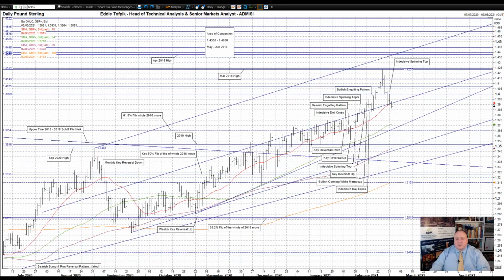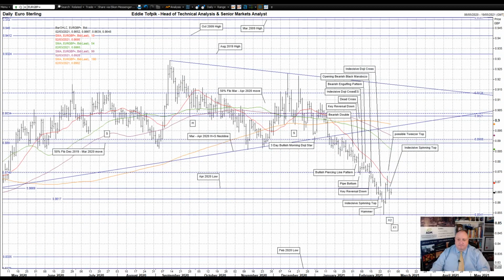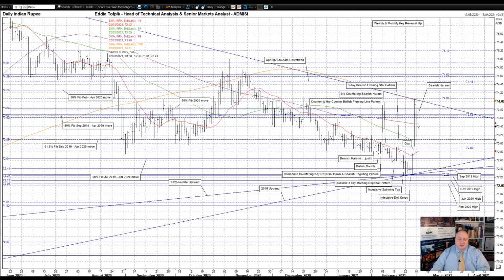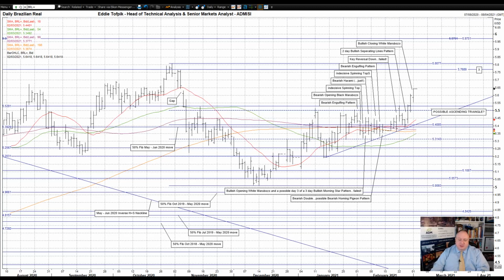Eddie's Crayons on Metals for 1 March 2021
ADM Investor Services International Limited's Head of Technical Analysis and Senior Markets Analyst, Eddie Tofpik shares technical analysis observations on Foreign Exchange markets including Euro, Pound, Indian Rupee, Brazilian Real and Mexican Peso.